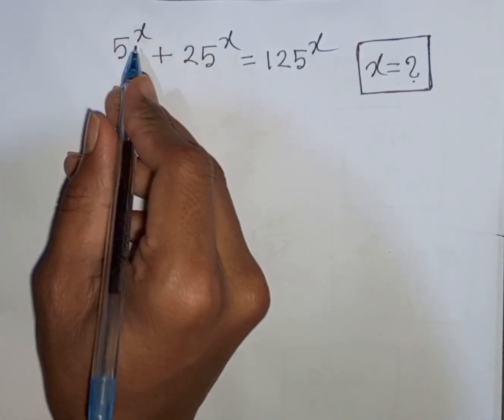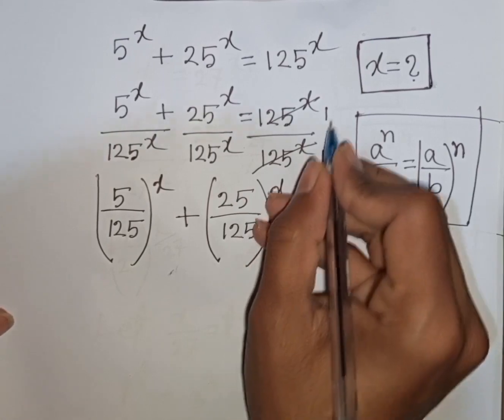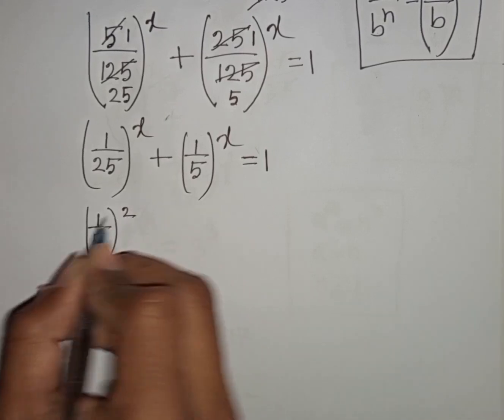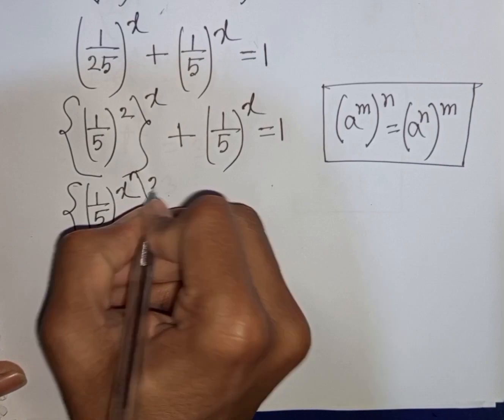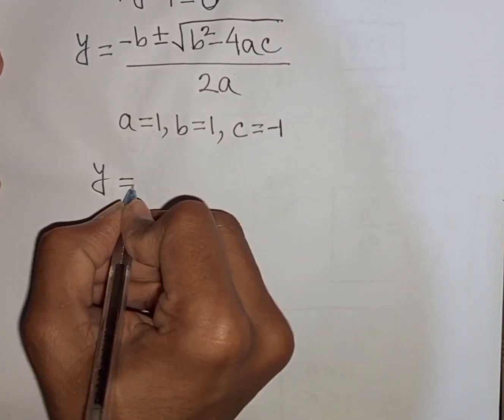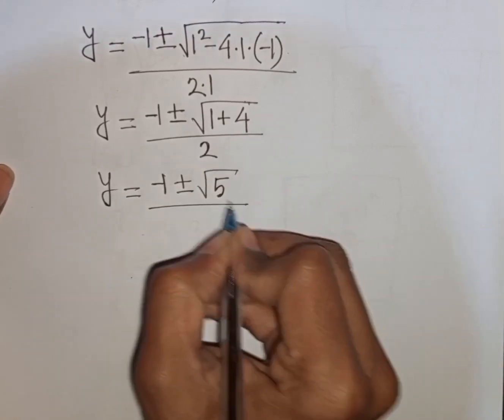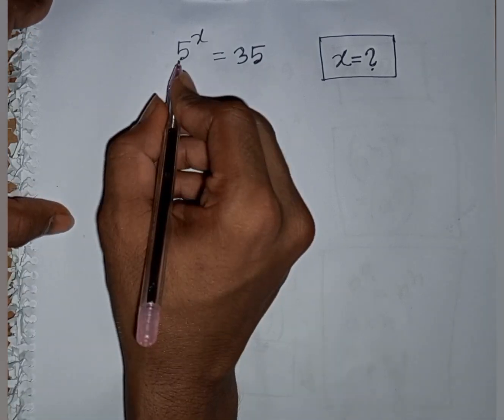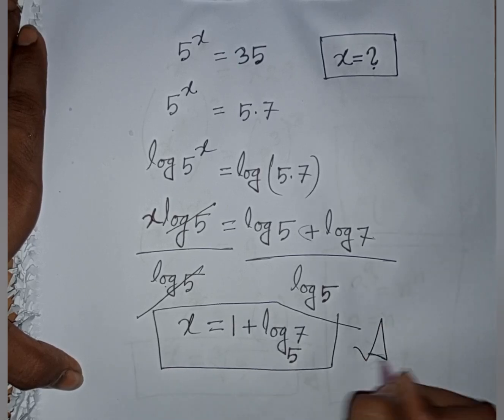Algebra Exponential Problem ✍️ Find the Value of x